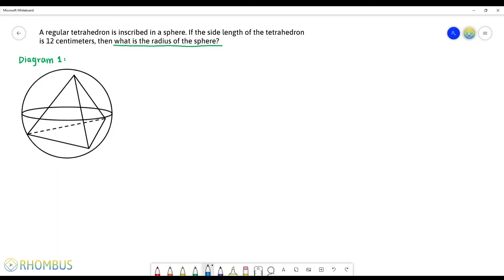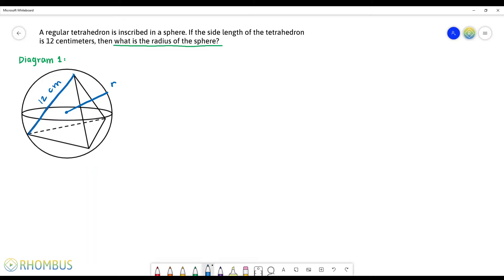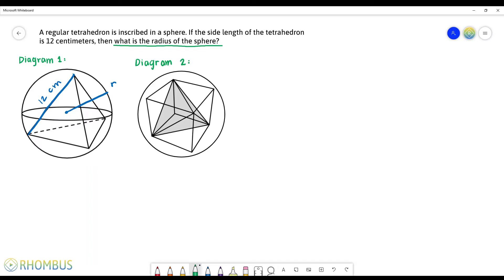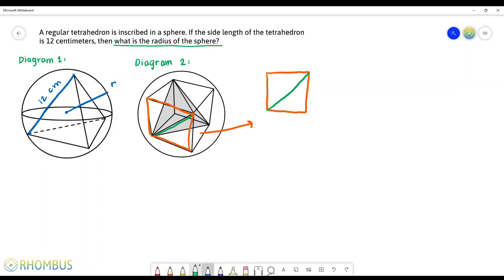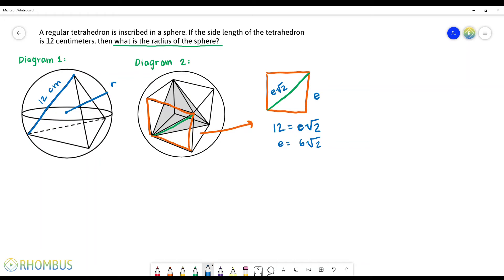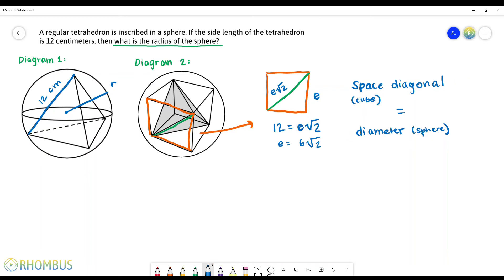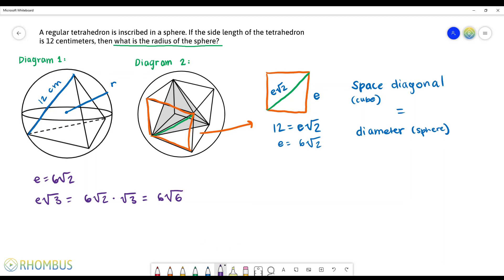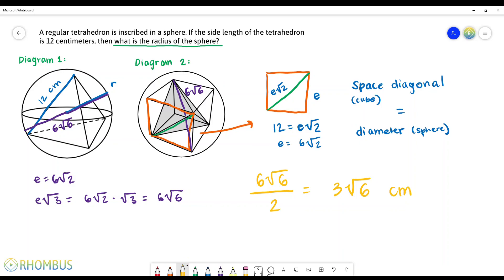Finding the RADIUS of the Sphere using the INSCRIBED Tetrahedron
Today's video explains how you can figure out the radius of the sphere using the inscribed tetrahedron's edge length. This video goes over a few relationships between 3D objects/shapes which lead up to solving this problem. All formulas and info you need to know are explained in the video.